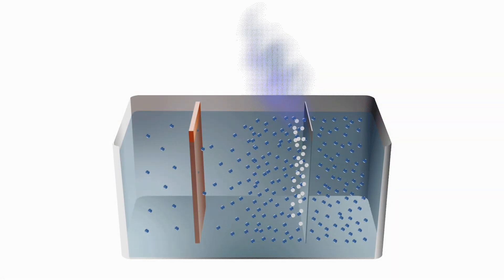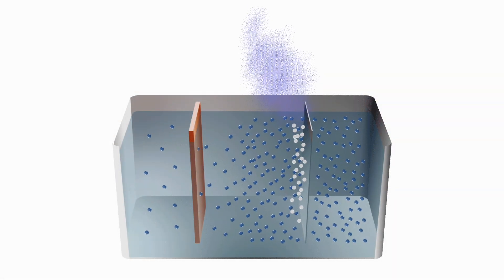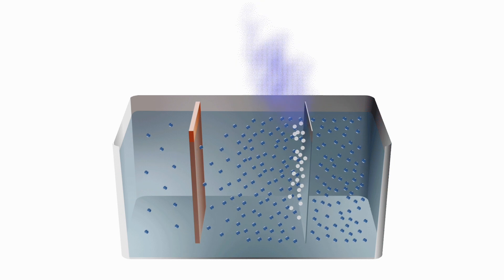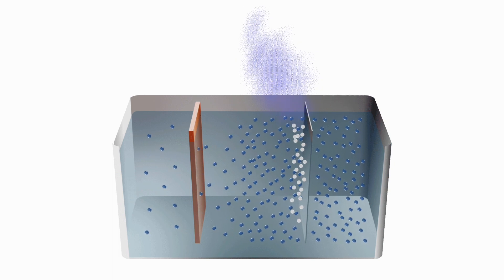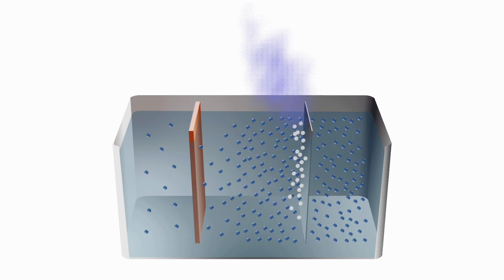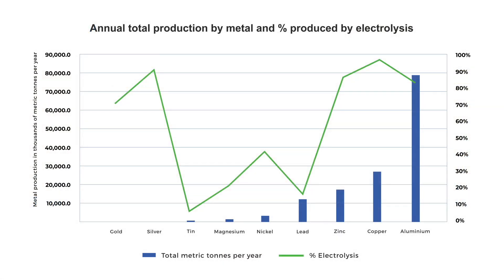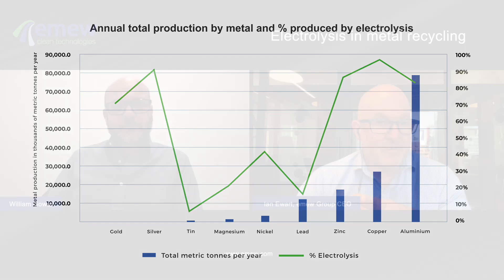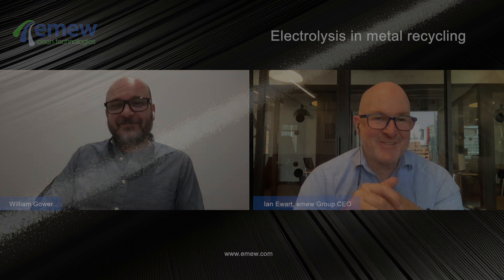Electrolysis in Metal Recycling: Insights from an Expert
In this informative interview, you will learn about electrolysis, its typical applications, and the types of acids utilized. Furthermore, we will delve into the equipment required for electrolysis.

Additionally, we will explain how electrolysis can be used to produce various metals, including those commonly produced through this process. The video also covers the most and least recycled metals globally and the ease of reducing metals to their metallic state.

00:15 What is electrolysis?
00:55 What are the common applications of electrolysis?
01:47 What acids are used in electrolysis?
02:23 What equipment is needed for electrolysis?
03:20 Is electrolysis used a lot for metal recovery?
04:20 Can electrolysis be used in metal recycling?
05:52 Can all metals be recycled by electrolysis?
07:35 What is the main advantage of electrolysis over other technologies?